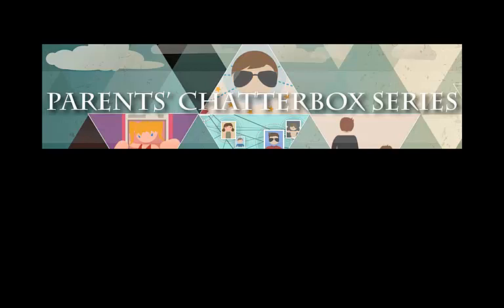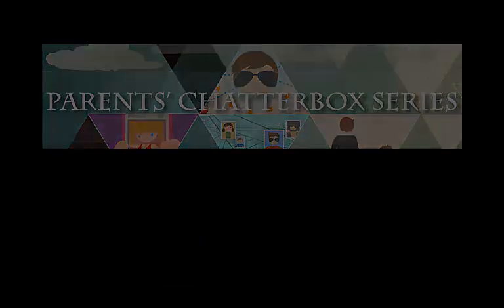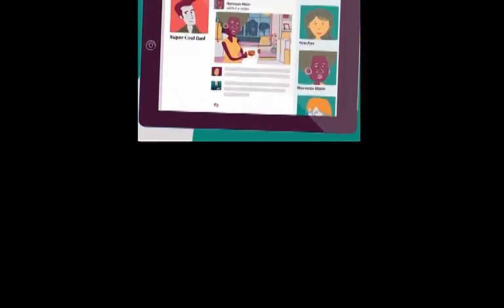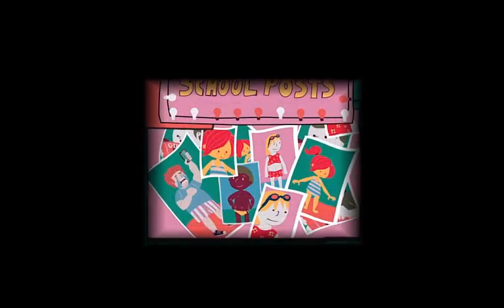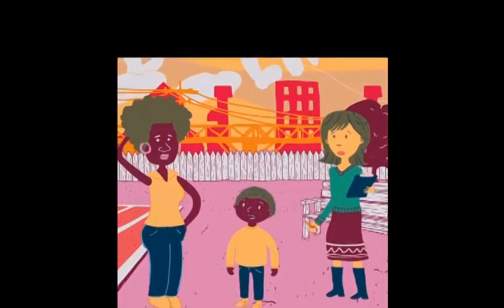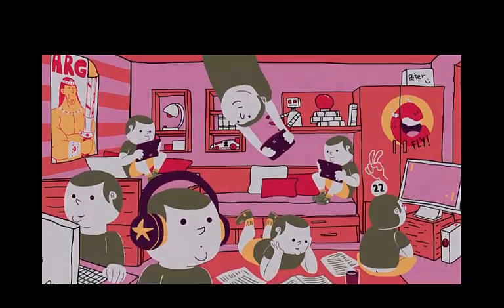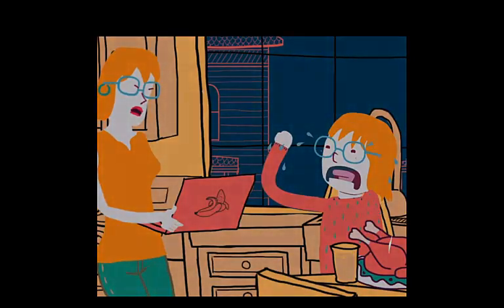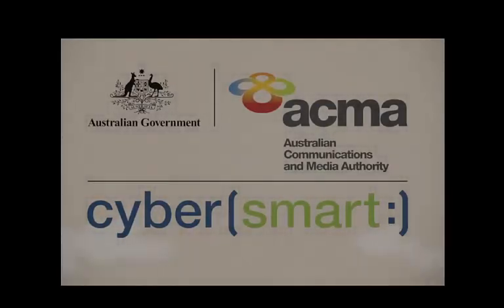Chatterbox Ep 8 Blurred Lines Conversation